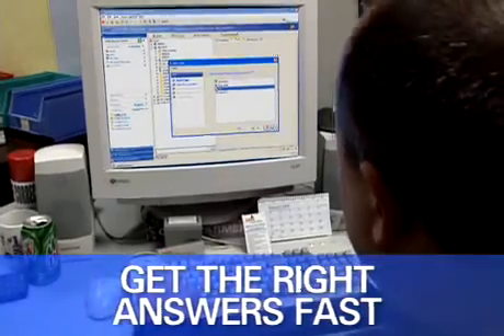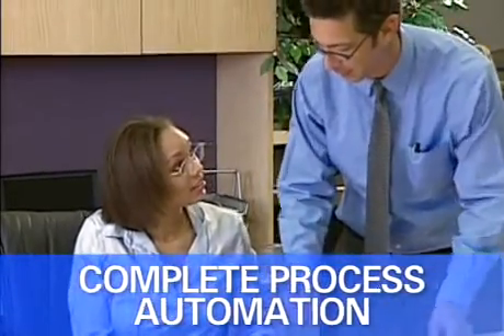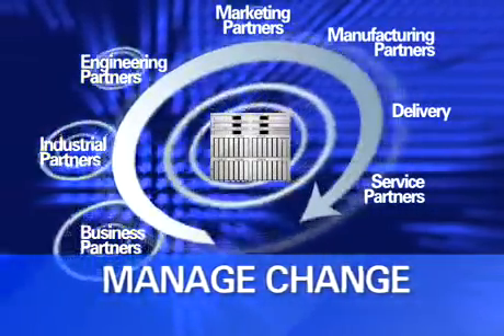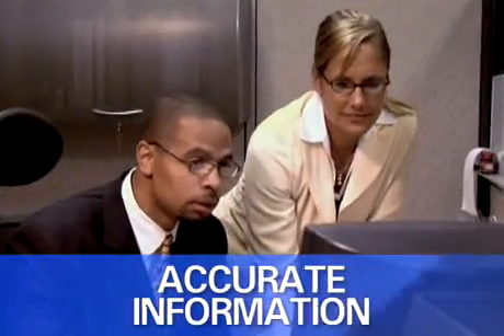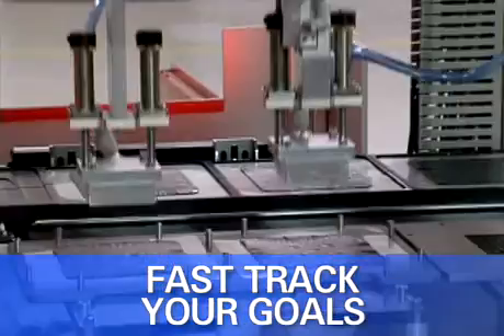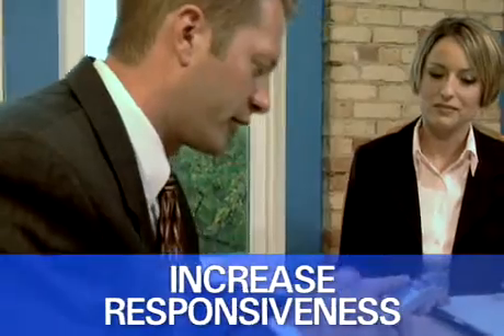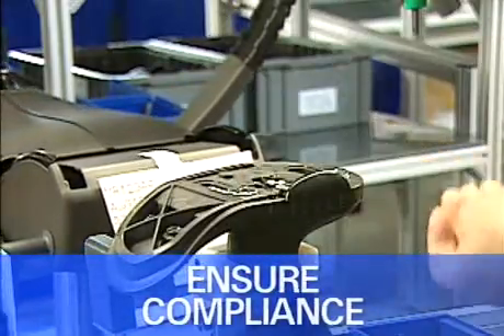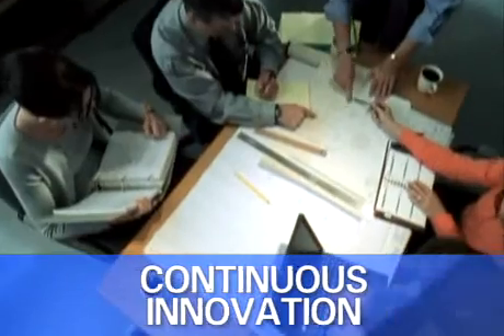What is PLM?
What is PLM? Why is Siemens PLM the system of choice? Find out here...